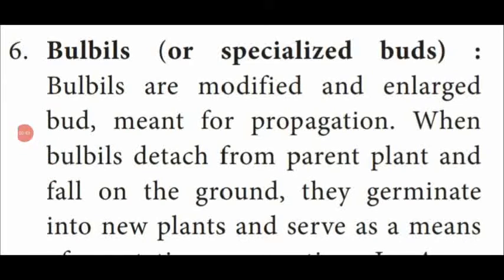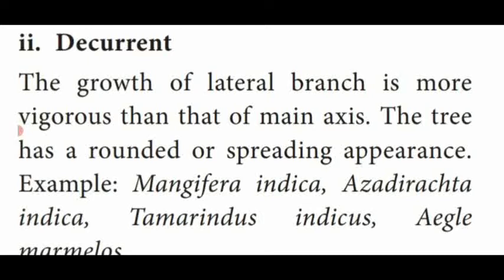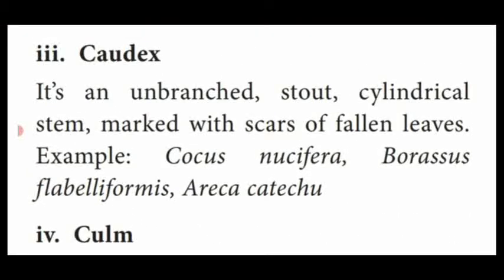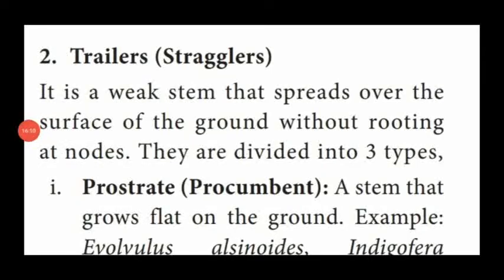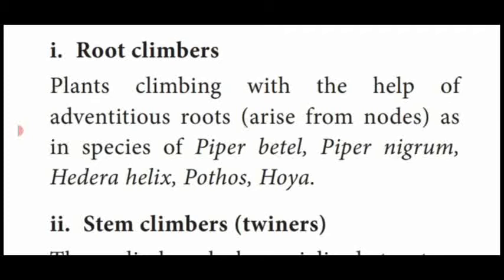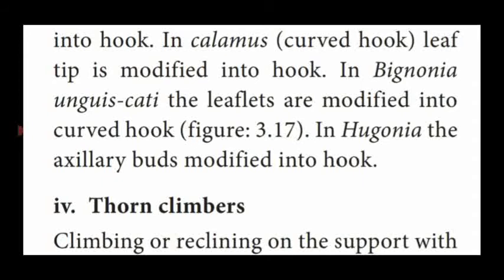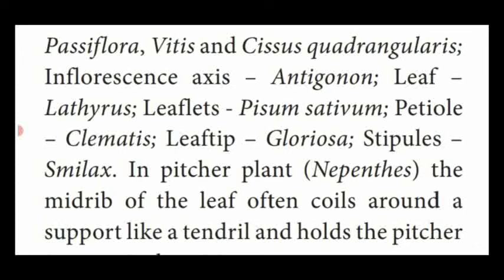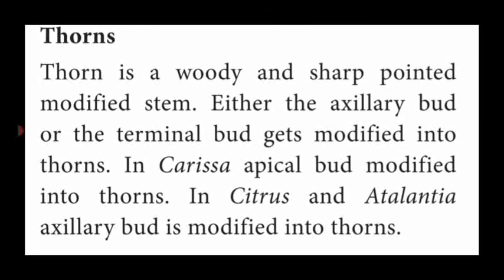XIstd/Bot/Ch:3/Vegetative morphology/Part 4